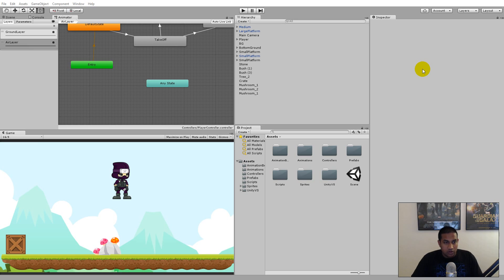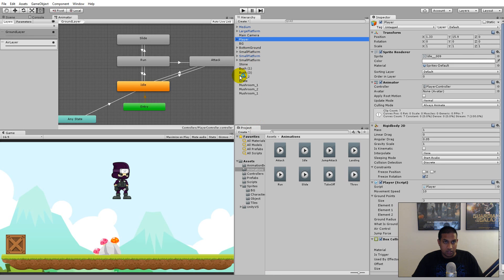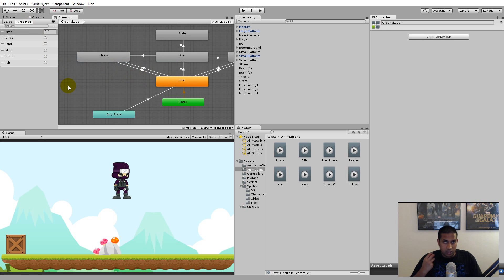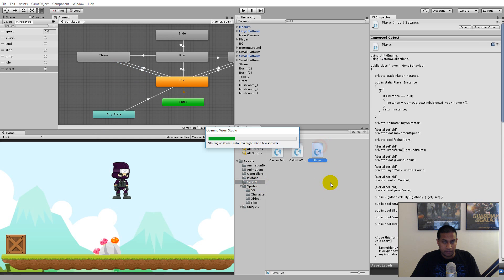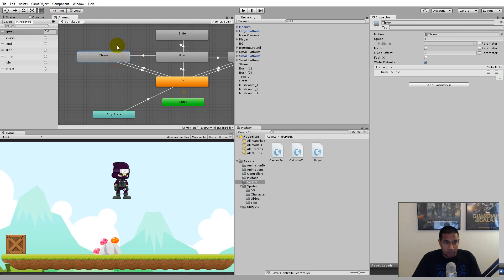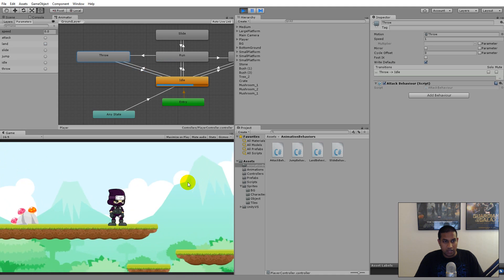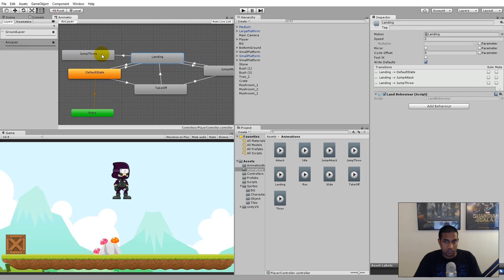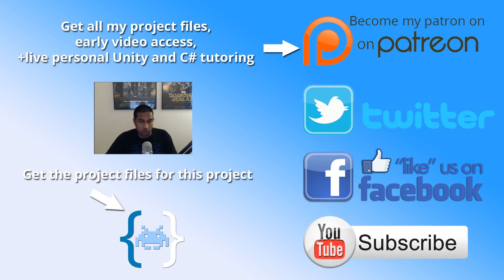14.3: Unity 5 tutorial for beginners: 2D Platformer - Throw animation